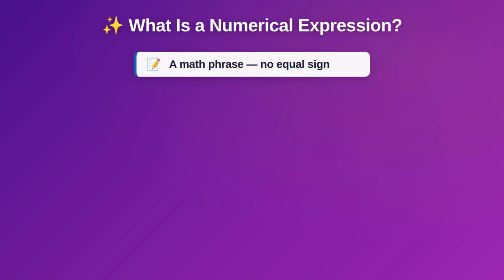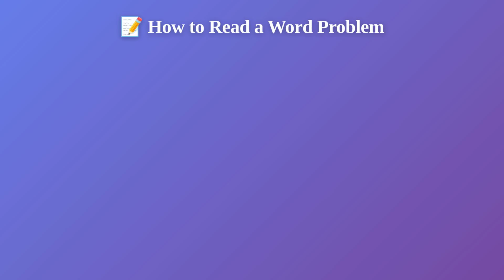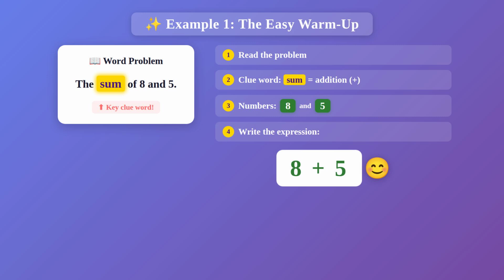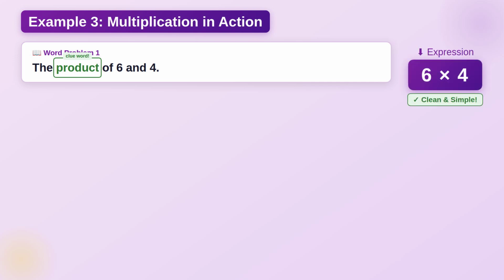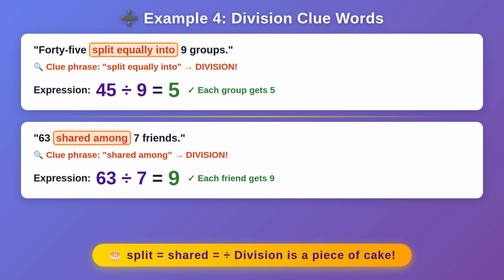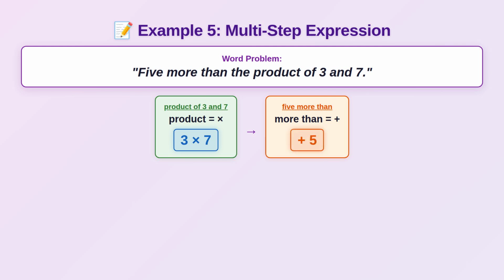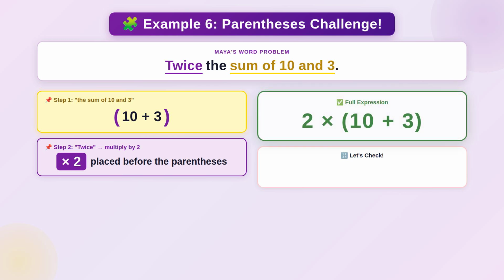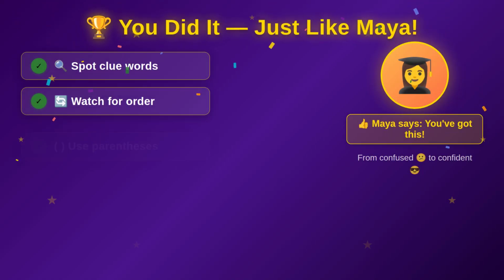5th Grade Numerical Expressions: Word Problems Cracked!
Do word problems leave your 5th grader feeling stumped? You're not alone! This video is specifically designed for US 5th-grade students (and their parents!) who want to master the art of turning tricky word problems into clear numerical expressions. We'll follow Maya's journey from confusion to confidence, breaking down complex ideas into easy-to-understand steps.

In this lesson, you'll discover:
*   What a numerical expression truly is, explained simply.
*   Your secret weapon: A "cheat sheet" of essential operation clue words for addition, subtraction, multiplication, and division.
*   Maya's proven 4-step system for reading and translating any word problem.
*   Clear examples for all basic operations, plus multi-step problems.
*   How to correctly use parentheses in expressions when dealing with multiple operations (a common challenge in Common Core math!).
*   Key traps to watch out for, like the tricky "less than" phrase.

This video aligns with typical US 5th-grade math curriculum, providing crucial homework help and building a strong foundation for middle school math. Whether your child needs to review operations, understand mathematical phrases, or simply boost their problem-solving skills, this tutorial makes learning fun and effective. Help your student transform math anxiety into math success! Hit play and let's crack those word problems together.